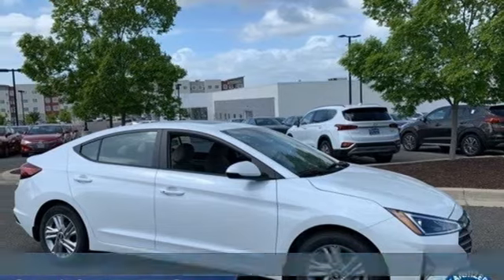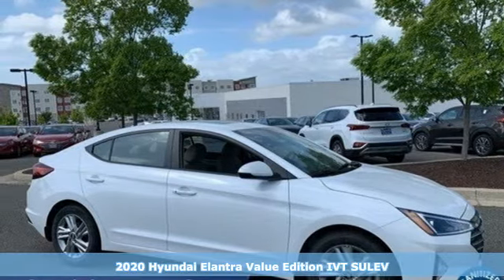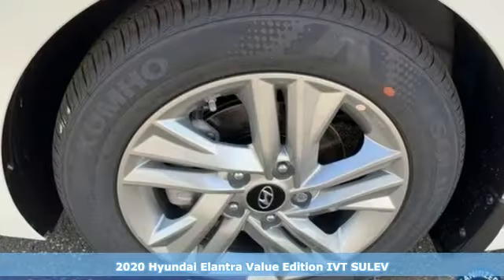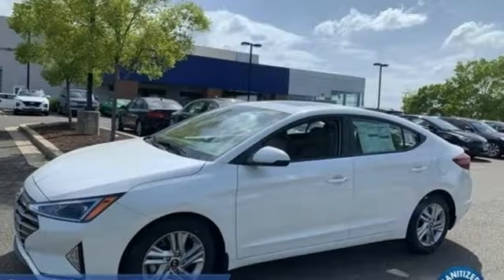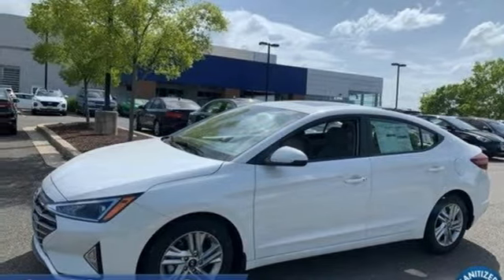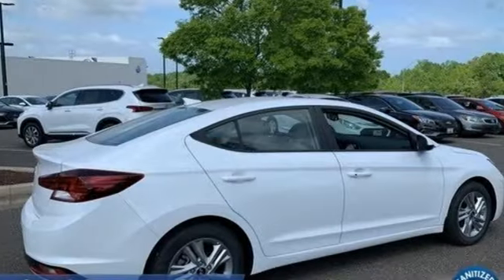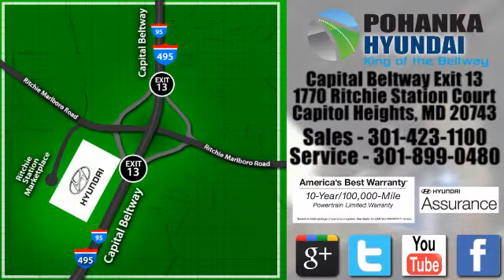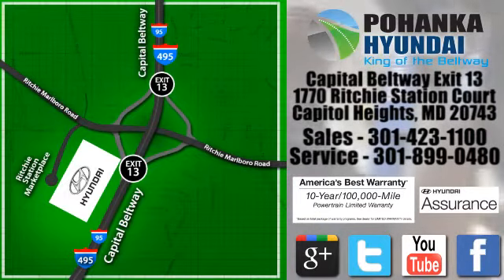New 2020 Hyundai Elantra Capitol Heights MD Washington-DC, MD FLH592542 - SOLD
Year: 2020
Make: Hyundai
Model: Elantra
Trim: Value Edition
Engine: 2.0L 4-Cylinder DOHC 16V
Transmission: IVT
Color: White
Interior: Beige
Stock #: FLH592542
VIN: 5NPD84LF0LH592542
Quartz White Pearl 2020 Hyundai Elantra 2020 Hyundai Elantra Value Edition FWD IVT 2.0L 4-Cylinder DOHC 16V Price includes: $1000 - Retail Bonus Cash. Exp. 06/01/2020

Address:
1770 Ritchie Station Court